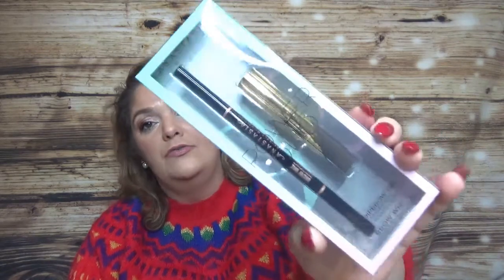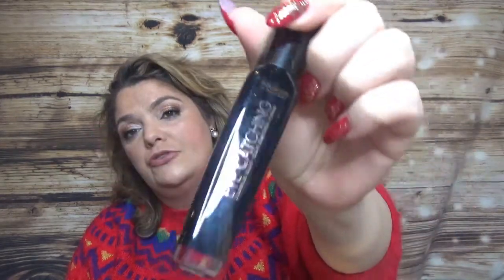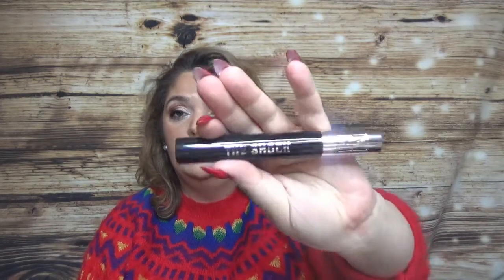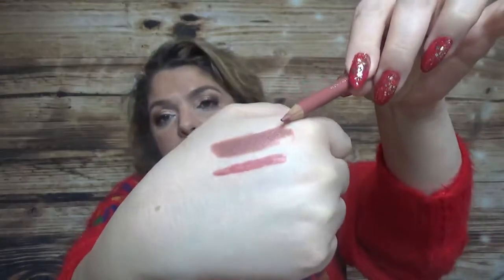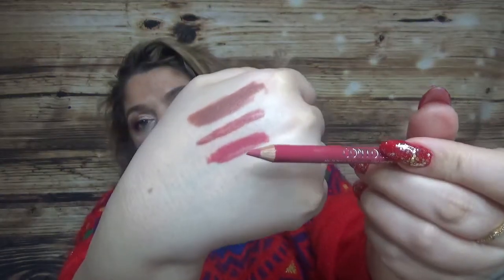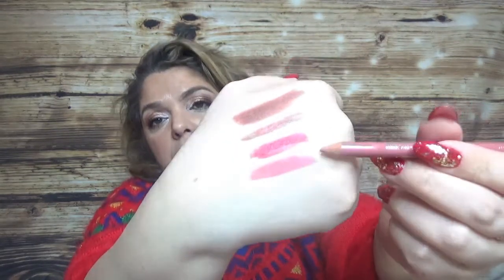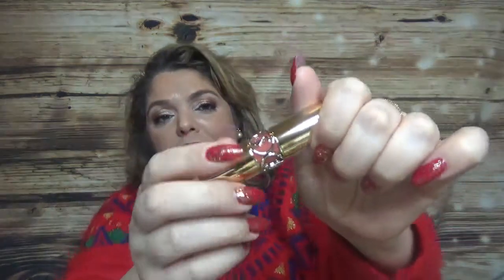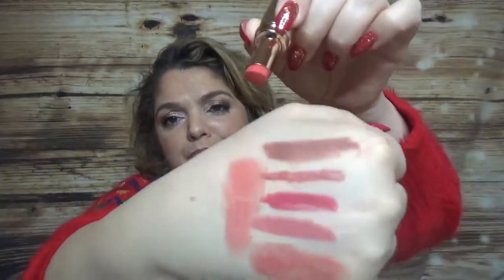SEPHORA HOLIDAY HAUL IN ROMANIA AND FREE GIFTS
HELLO YOU ALL AND WELCOME TO ANOTHER HAUL, THIS TIME A HAUL FROM SEPHORA IN ROMANIA!  ENJOY!

PLEASE DO NOT USE THIS EMAIL FOR PERSONAL REQUESTS AND MESSAGES.THANK YOU!